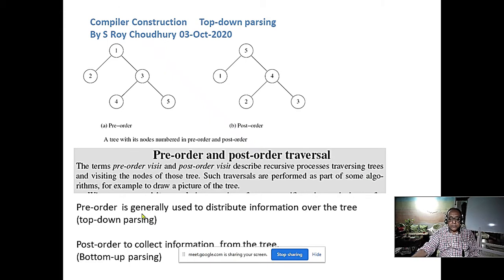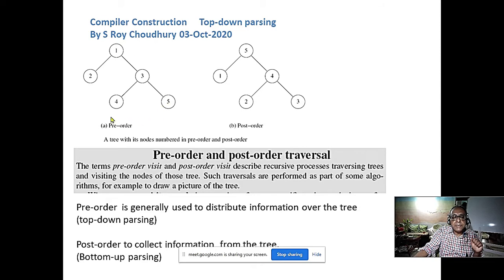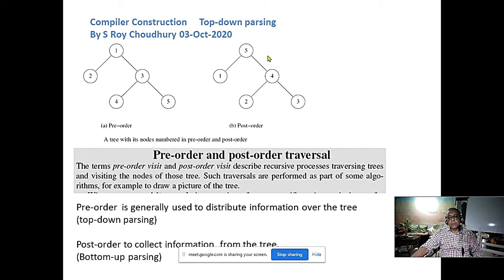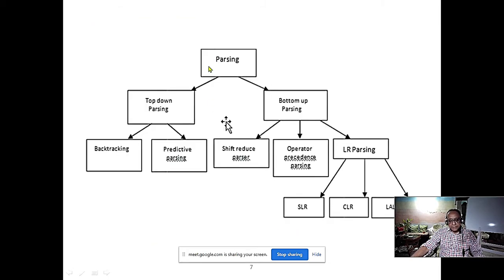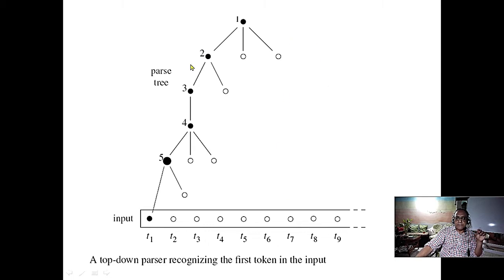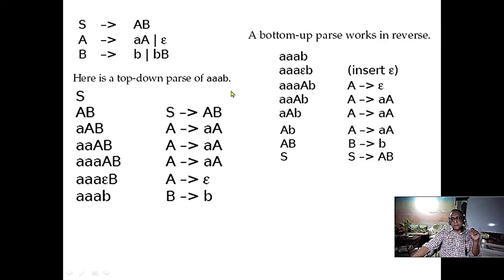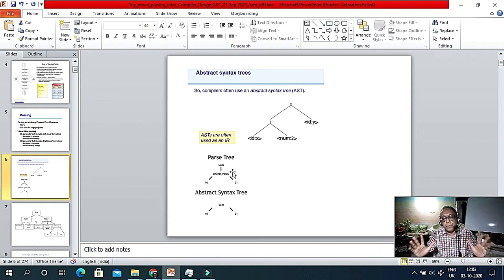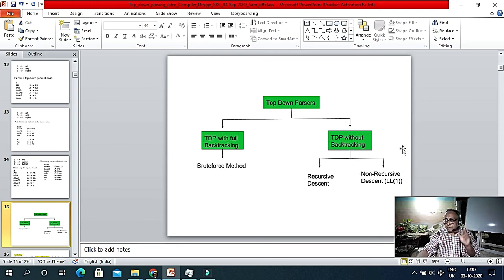Topdown(Pre-order) V Bottom-up(Post-order) Parsing 3-Oct-20 11am online Class, pls see desc for ppt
Topdown(Pre-order traversal ) V Bottom-up(Post-order traversal) Parsing 3-Oct-20 11am online Class,